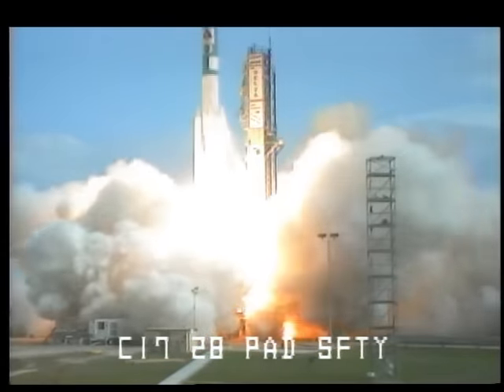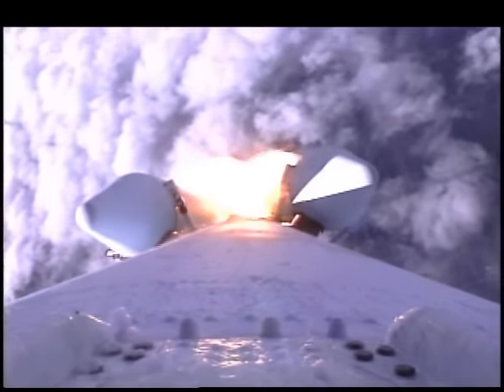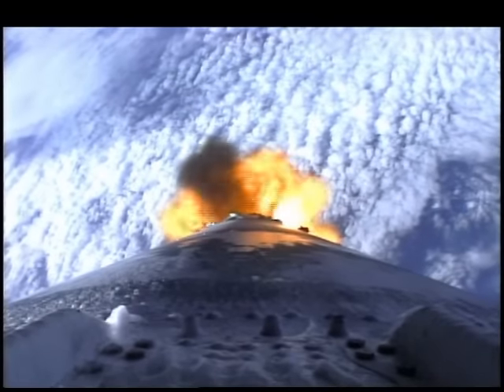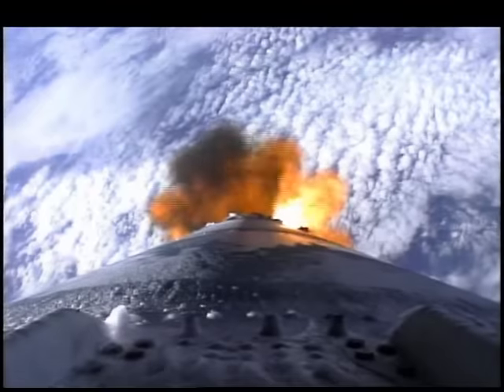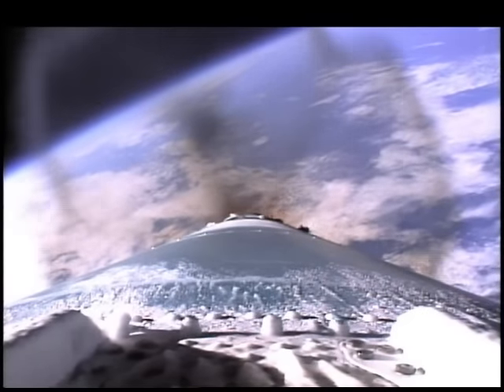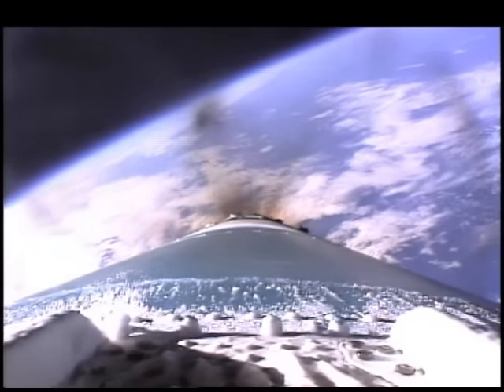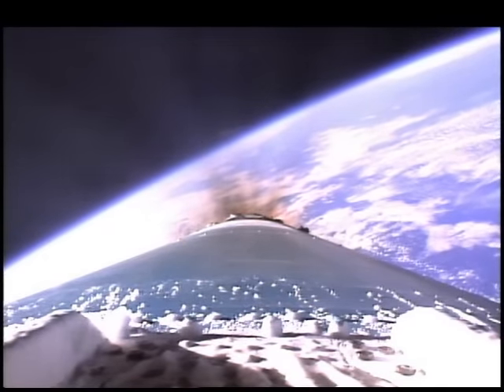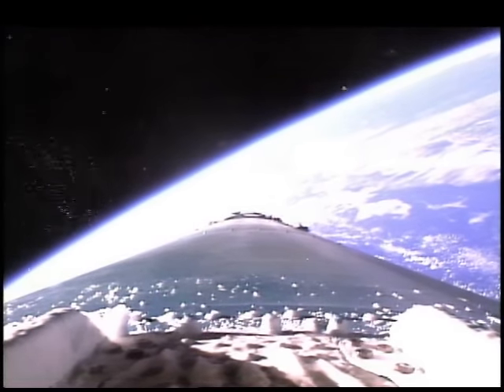Inside a Rocket From Take Off To Orbit (External Cameras) in HD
Outside cameras gives you an Onboard Ride to Space. From Earth to Orbit in Under 4 mins